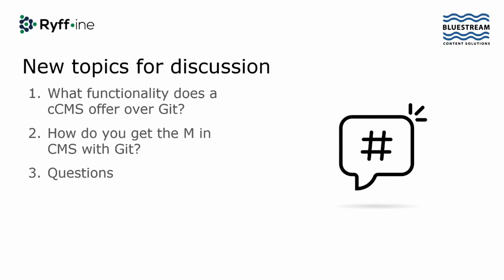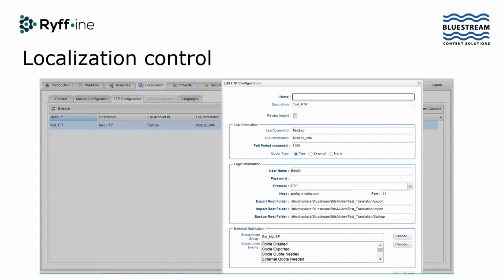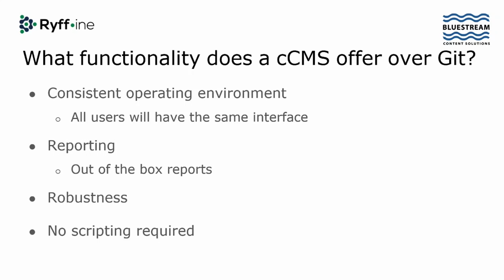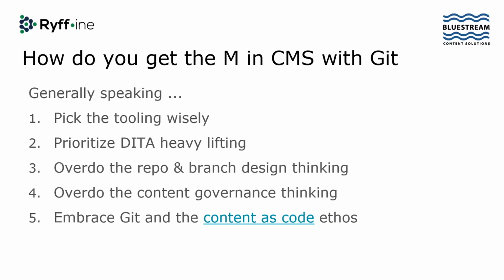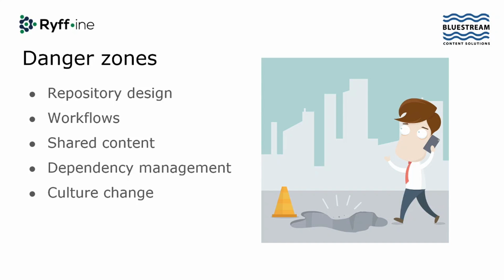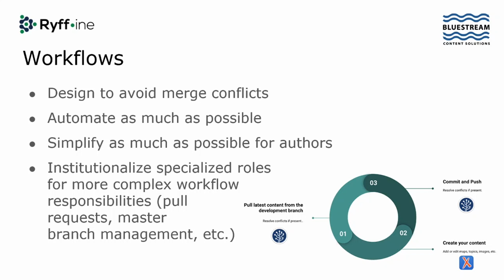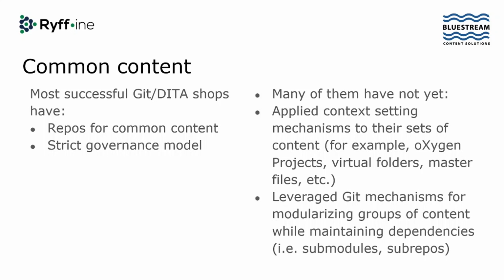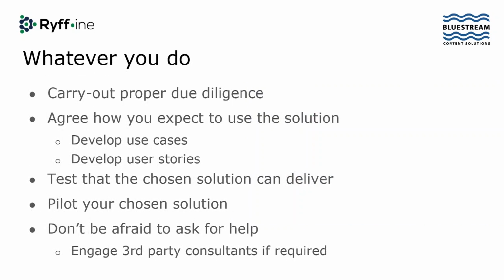Git Happens Part 2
Should you use GitHub or a CCMS for the management of your DITA content. These two webinars explore the differences and the similarities between both approaches.